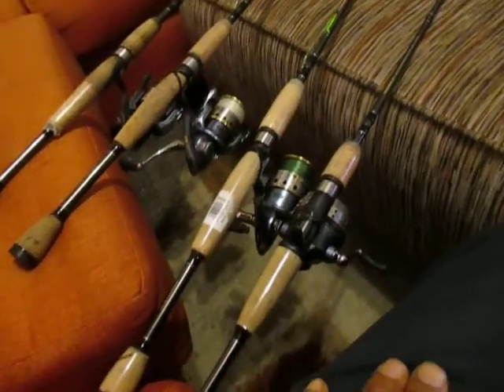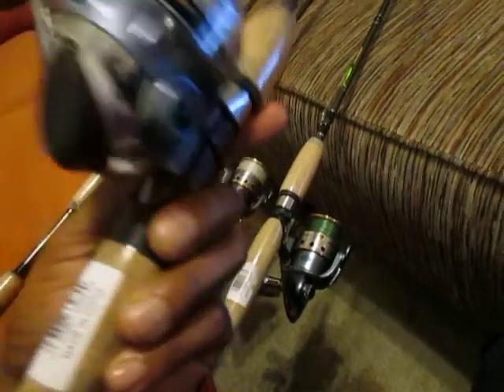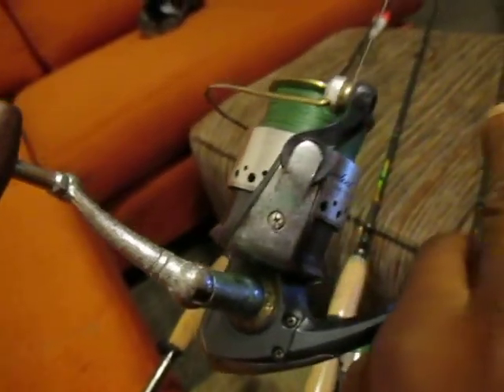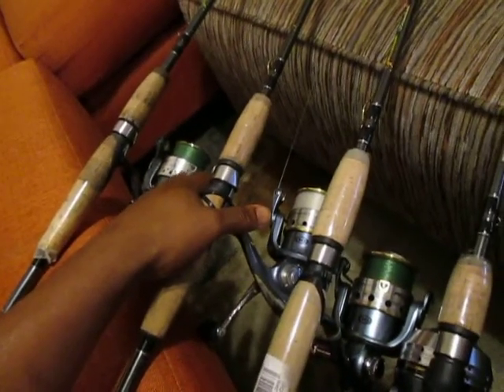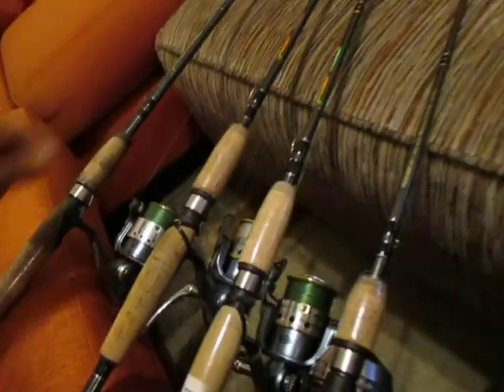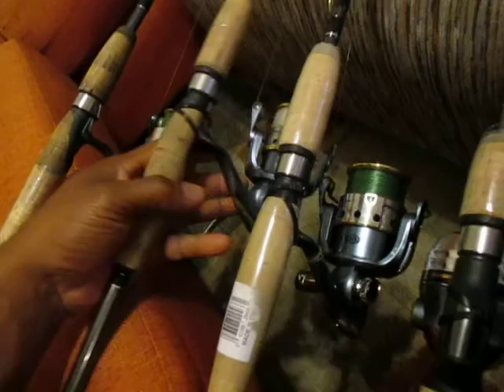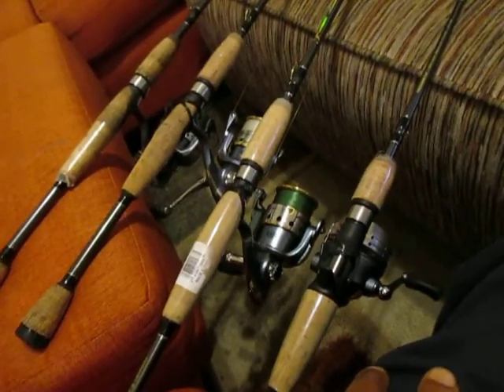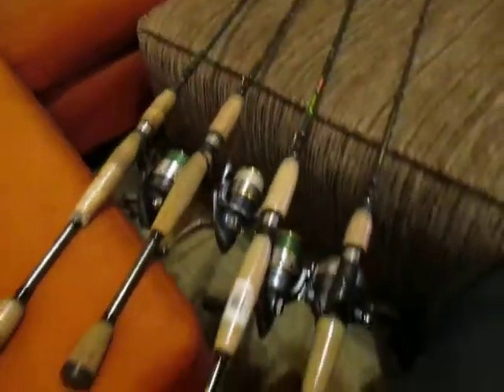My Pflueger president collection